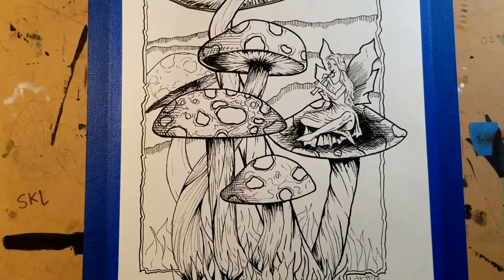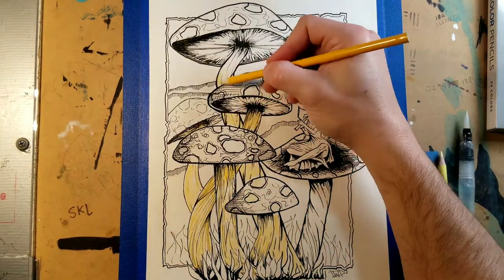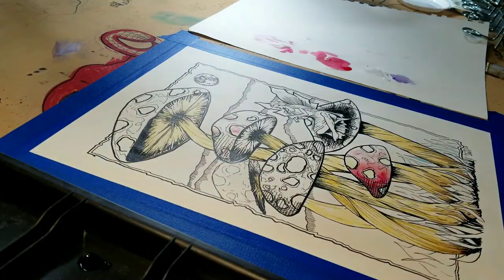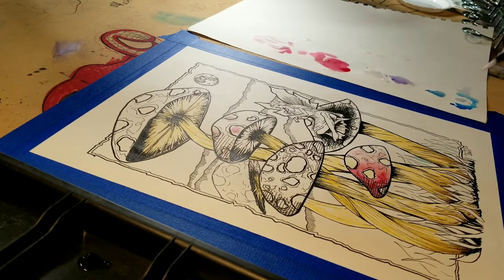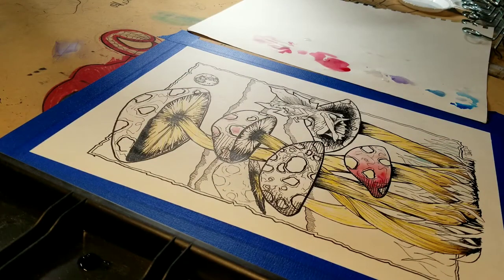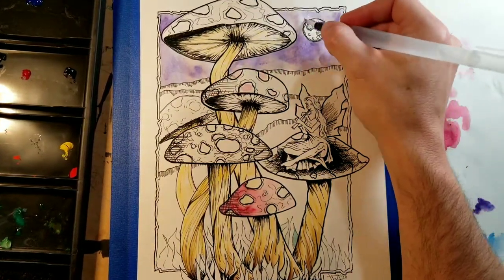Fantasy Wonderland Painting / Mushroom Fairy / FREE line art download, Paint with me!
Magic Wonderland Fairy Mushrooms !! / Relaxing with some watercolors, Paint with me!

00:00 The video starts
02:30 I stop talking...
05:00 It gets really good

By paint with me, I mean you can can download this image and color it too! If you have instagram I'd like to see it, tag me @william_copic !
Download it for free: (there will be a link under the image when you get there)

I'm using watercolor paints and watercolor pencils, and my trusty brush reservoir. This paper is super cheap and not appropriate for watercolor, but if you tape it down it works very nice!